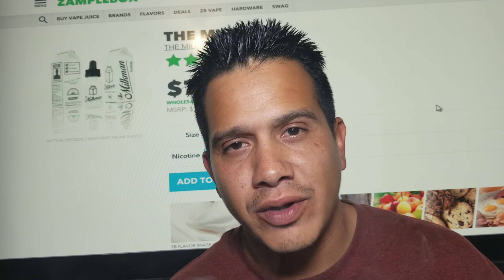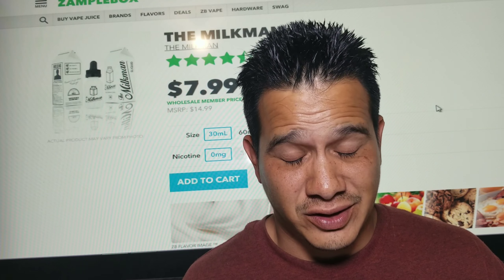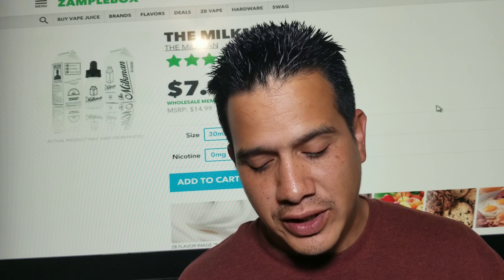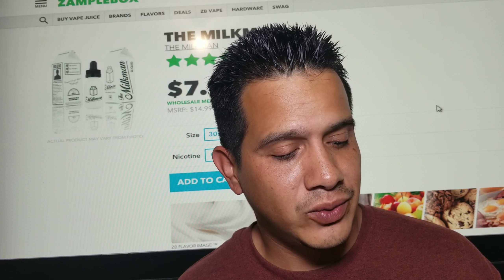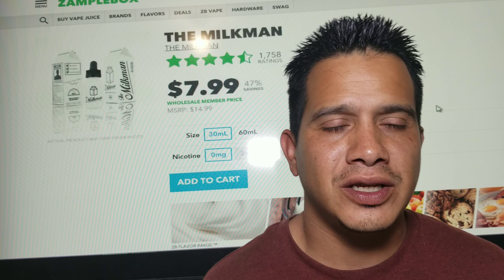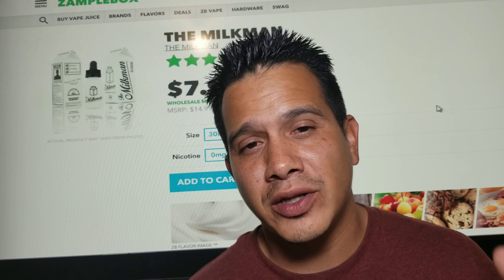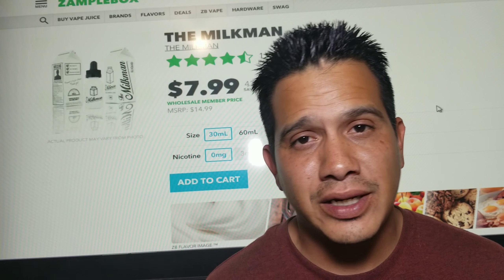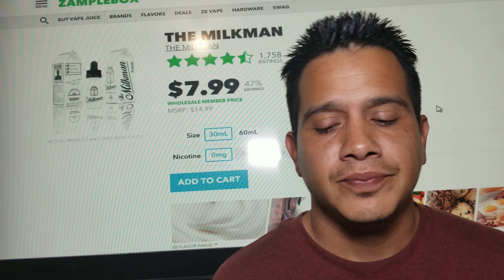The Milkman - Milkman | Zamplebox Review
This channel has vaping related content. Must be 21 years old to view this video.

This is Milkman by The Milkman. I got mine in my monthly zamplebox. I have provided a link for zamplebox.

Links to zamplebox are down below as well as my check out code. You get 10 zbucks and I get 10 zbucks. It's a pretty good deal considering if you sign up without a recommendation, you won't get the extra 10 zbucks.

Zamplebox check out code: RAMON-38
OR
link: zb.link/ramon-3